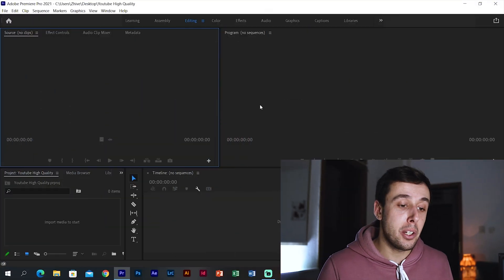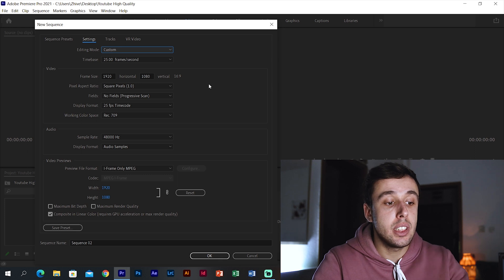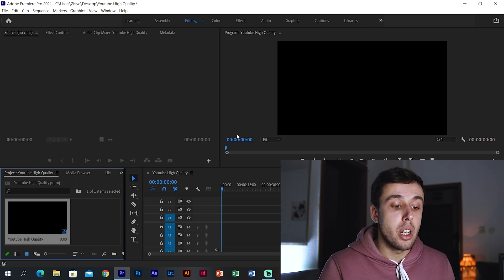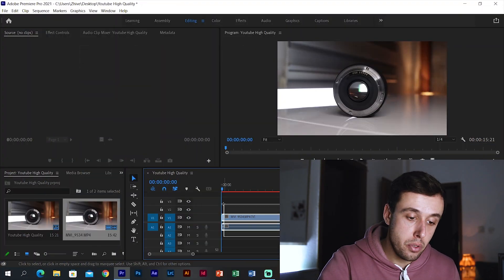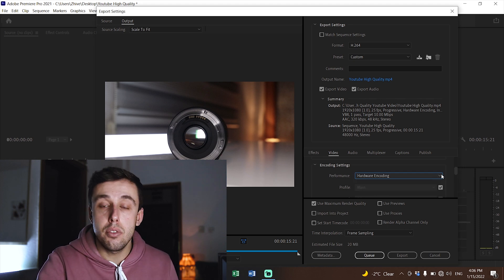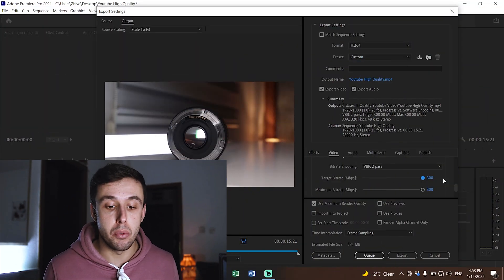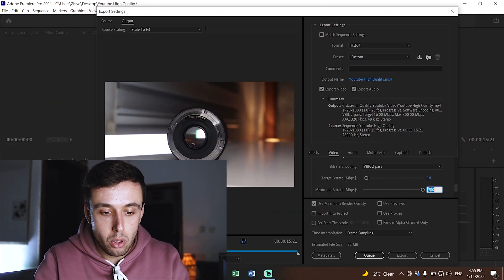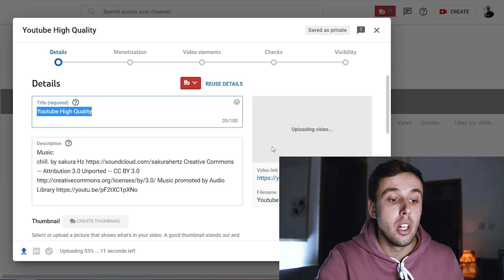How to Upload HIGH Quality YouTube Videos in 2022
How to upload High Quality YouTube videos in 2022. In this video I will show you how to avoid YouTube compression so you can upload high quality videos to YouTube. I will show you the whole process from recording to exporting and uploading. Enjoy